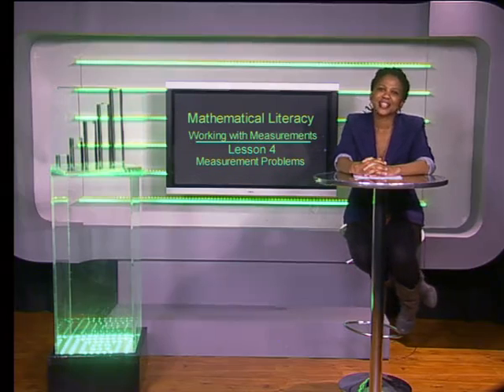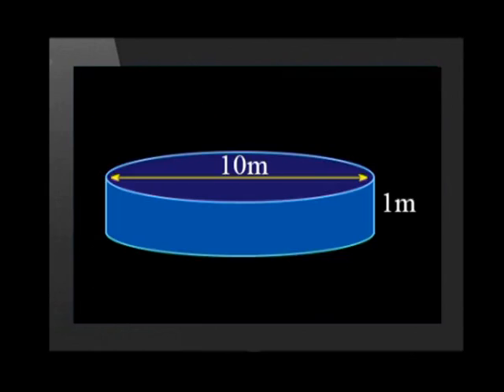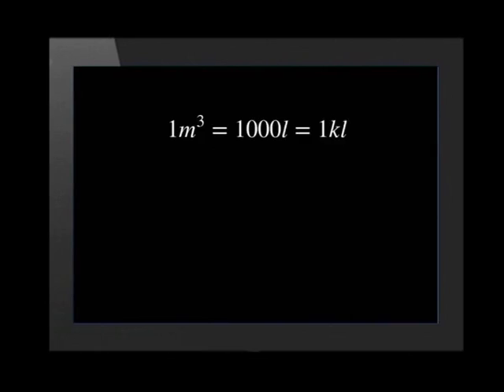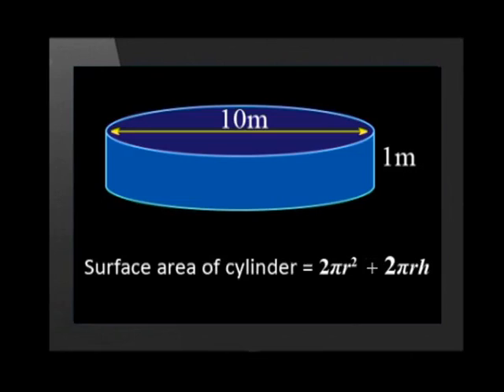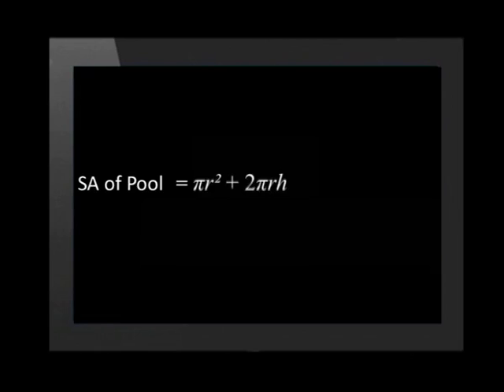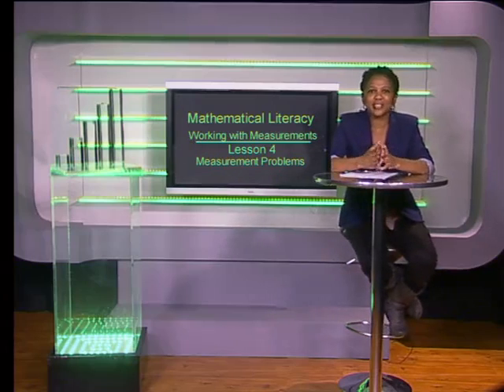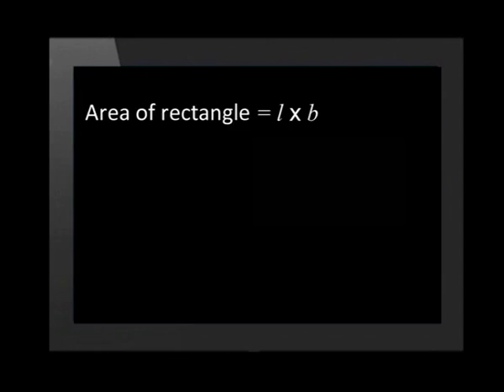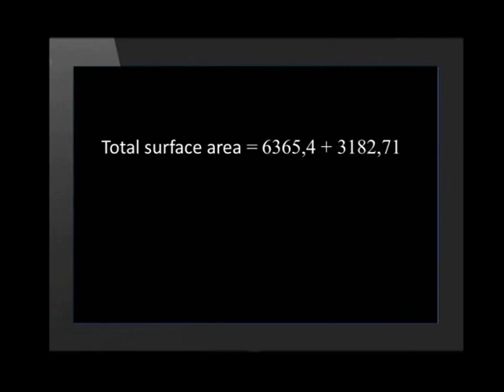04 Measurement Problems